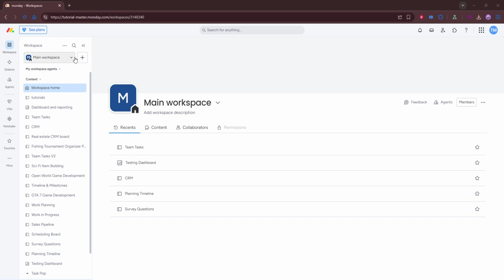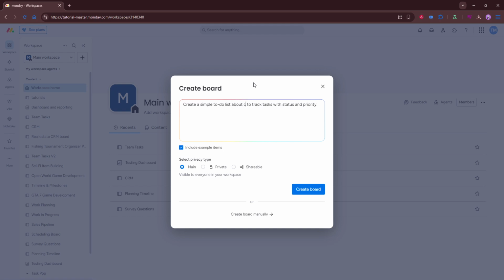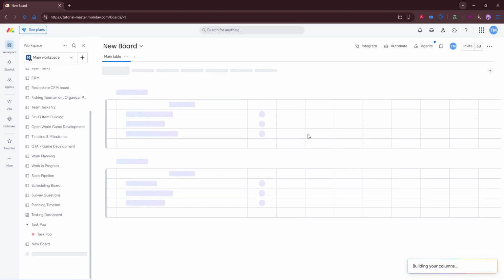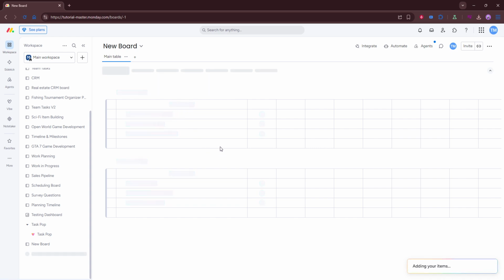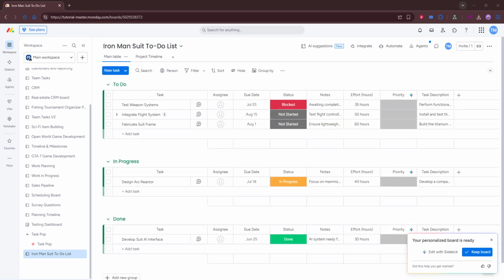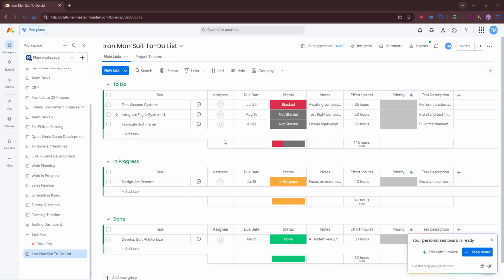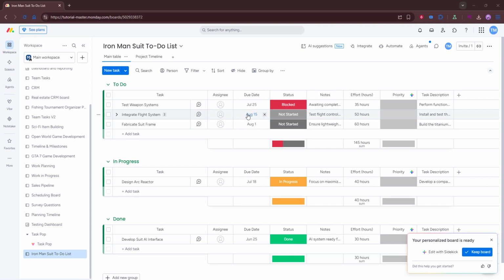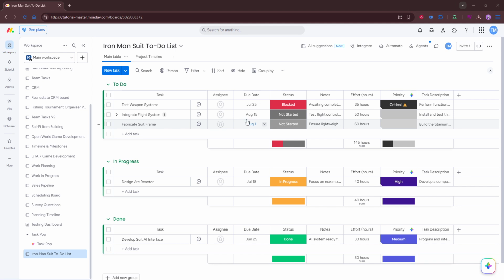How To Create Monday.com Board [Step By Step Guide]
In today's video we cover How To Create Monday.com Board [Step By Step Guide]